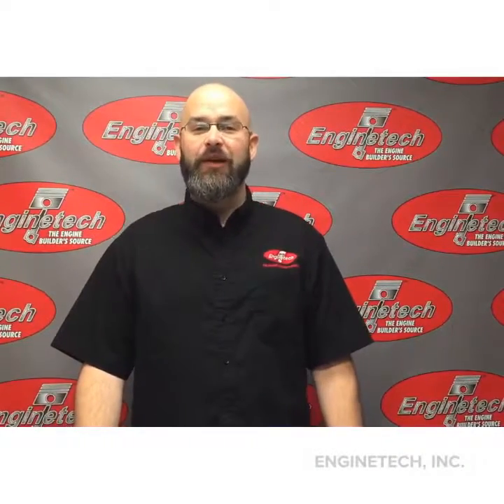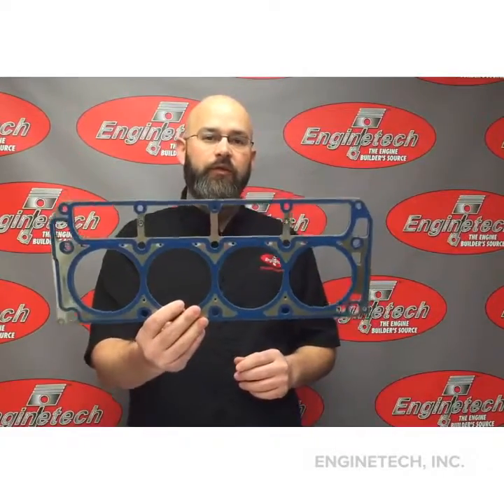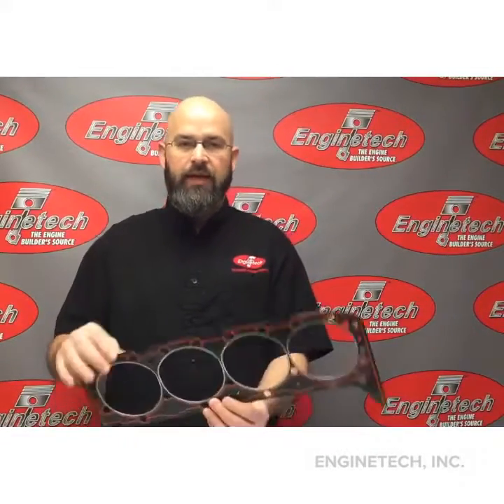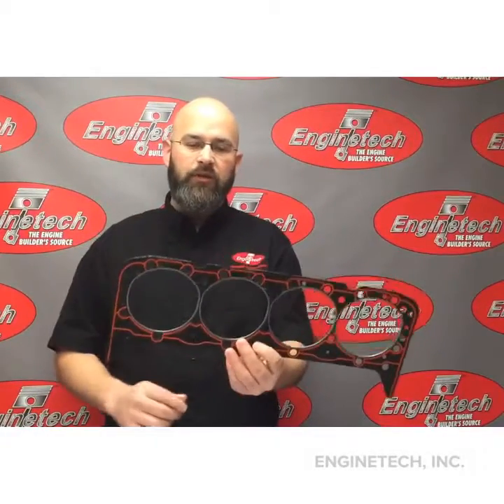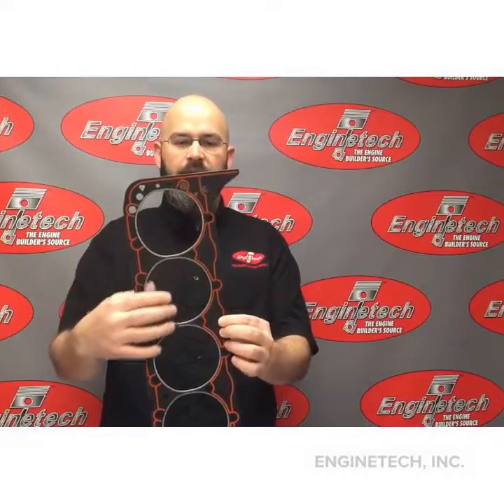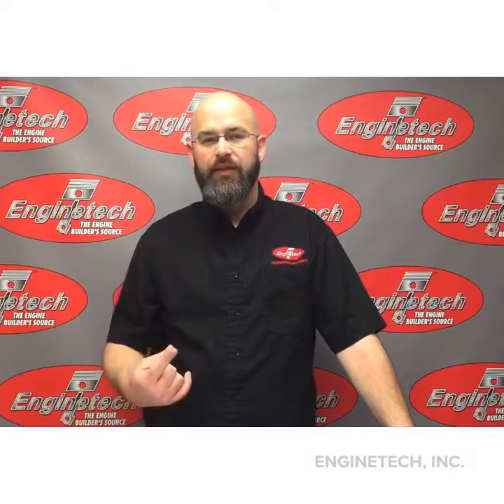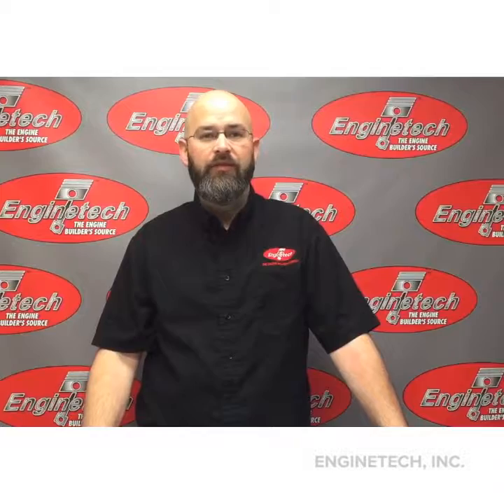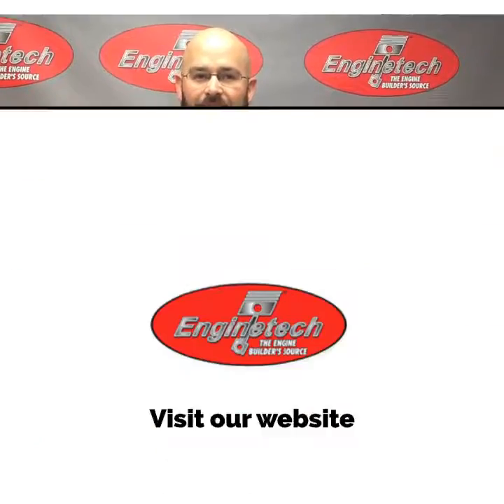Cylinder Head Gaskets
Cody, our Lead of Engineering discusses the different types of gaskets and some tips for installation.